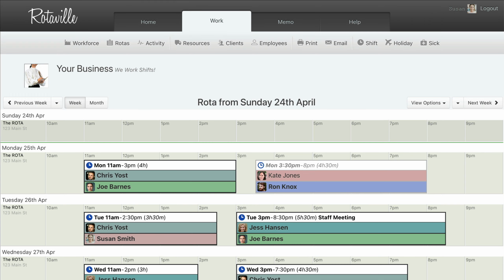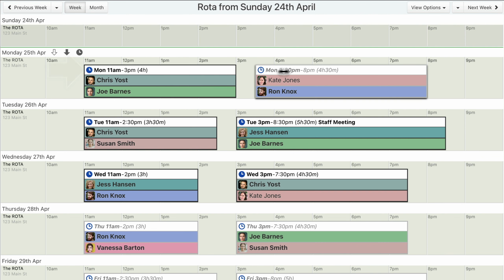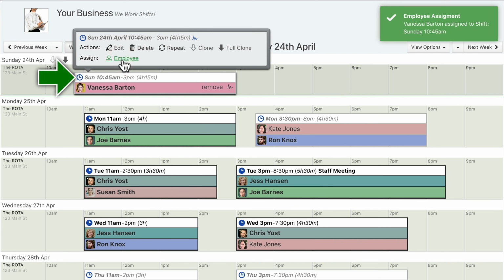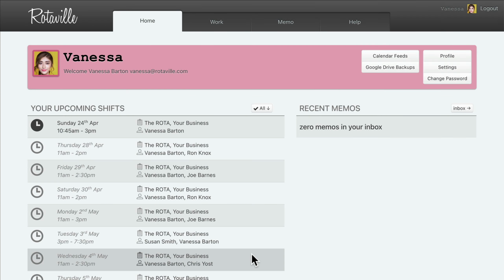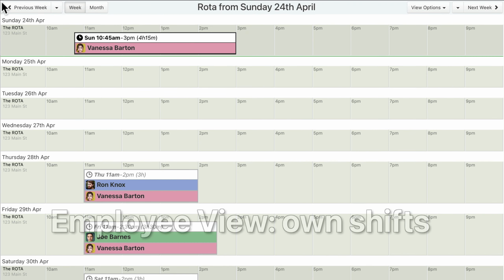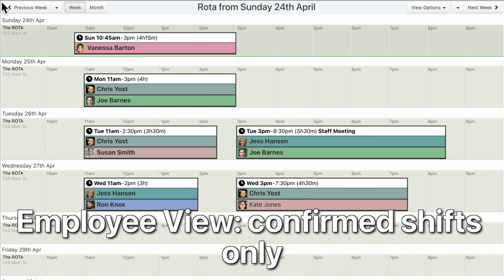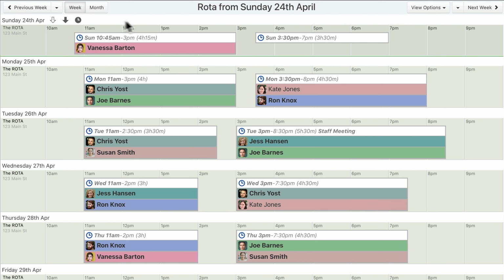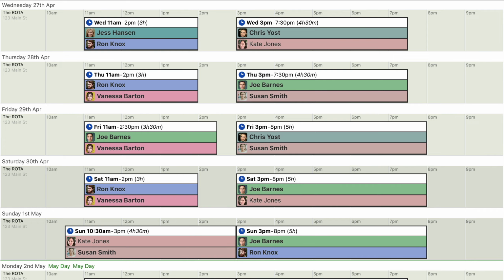Rotaville Rota Software Draft and Confirmed Shifts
An overview for managers about how to use draft and confirmed shifts. # Rotaville

00:00 - Intro
00:43 - Default status for new shifts
01:05 - Confirming a Shift
01:13 - Confirmed vs Draft shifts
02:13 - Private Shift Planning
02:53 - Auto Confirm Shifts Days Before
03:21 - Bulk confirm shifts
03:44 - Conclusion